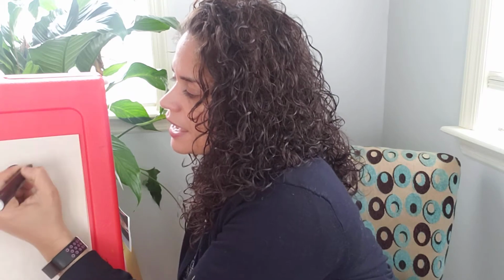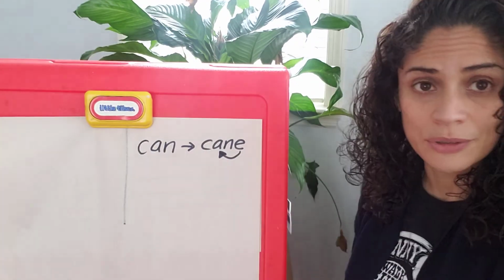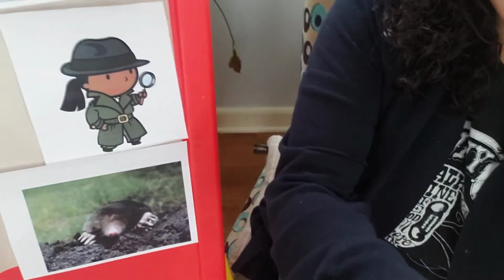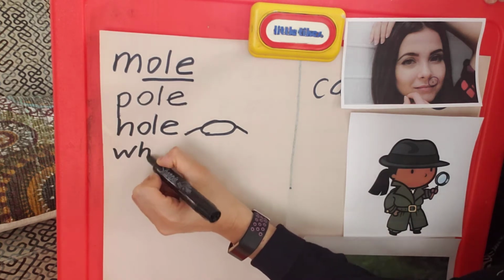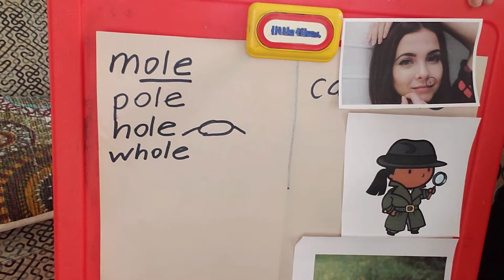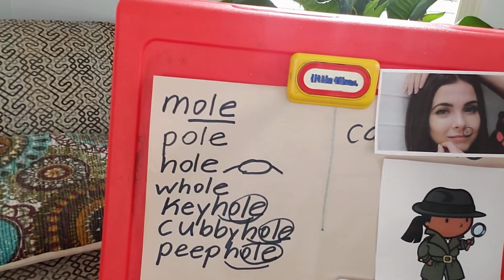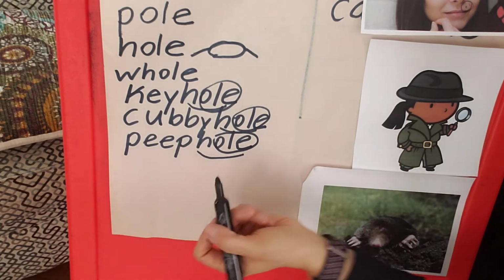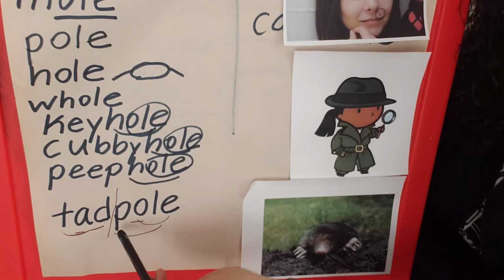ole Spelling Pattern